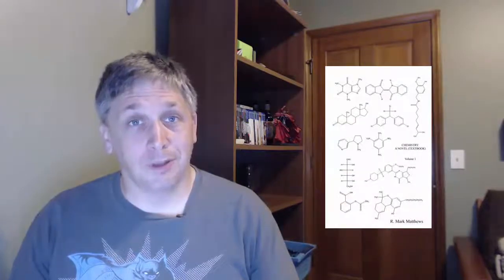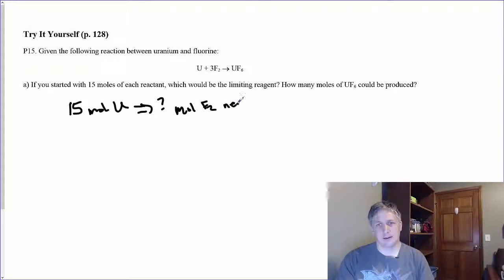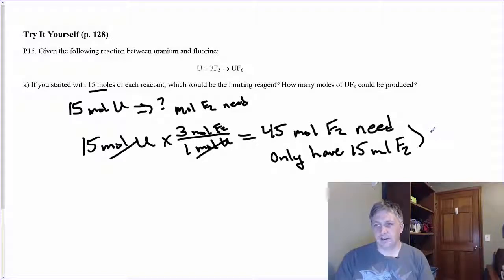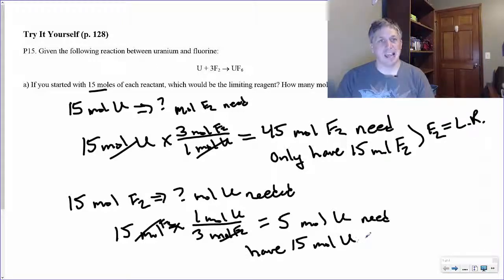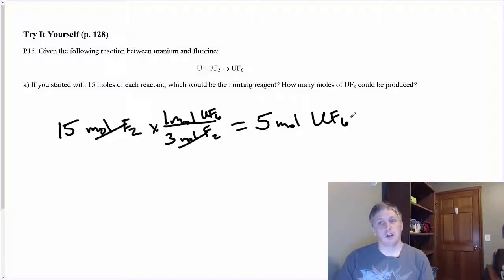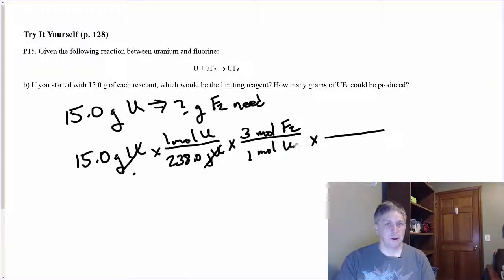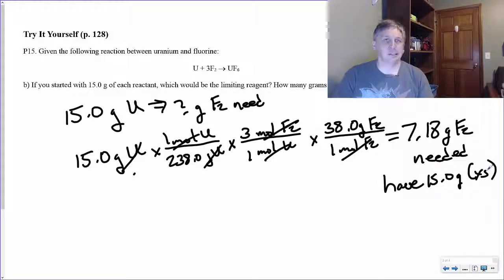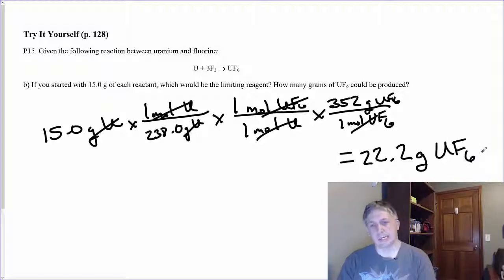Mark's Chemistry Tutor - Eps 5 (Limiting Reagents)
Late night when you need my tutoring.